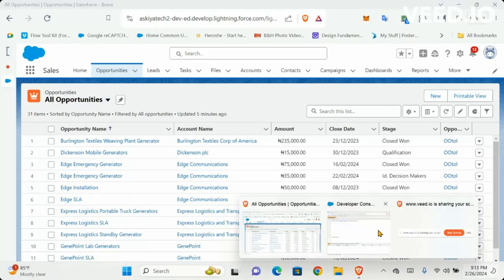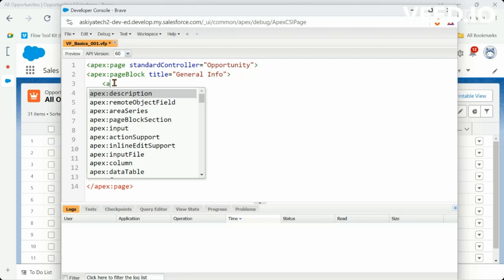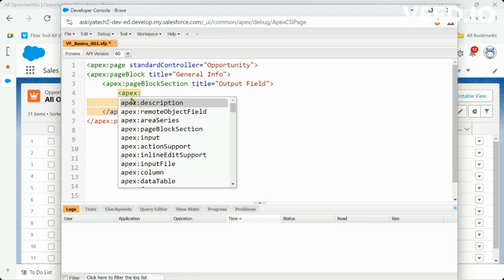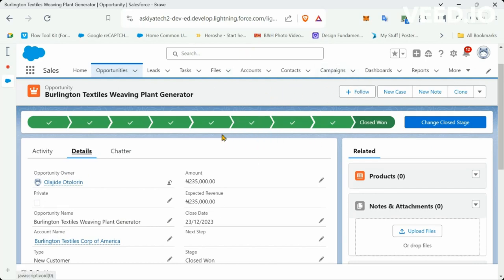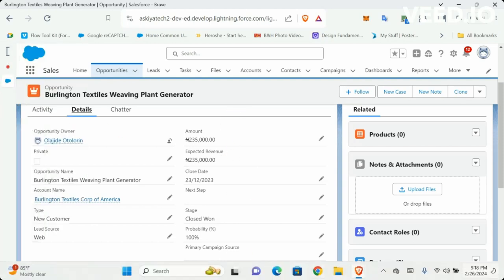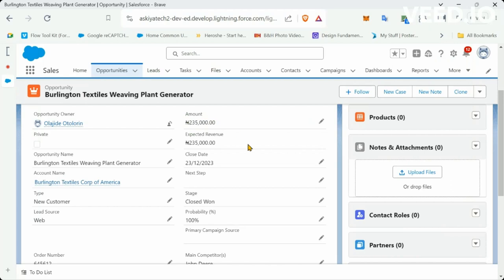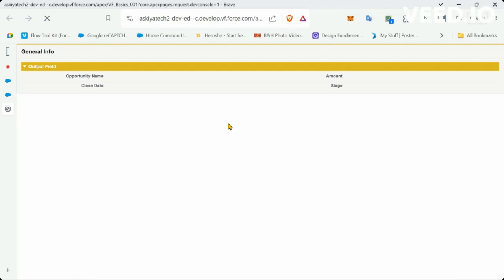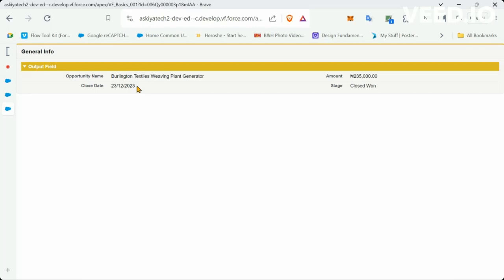How to use the Standard Controller and Output field in Salesforce Visualforce Page